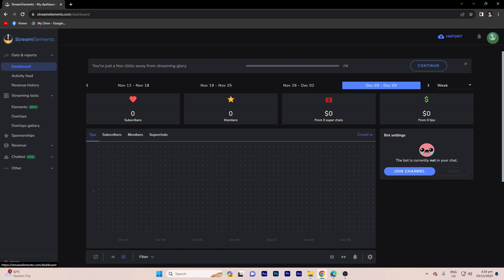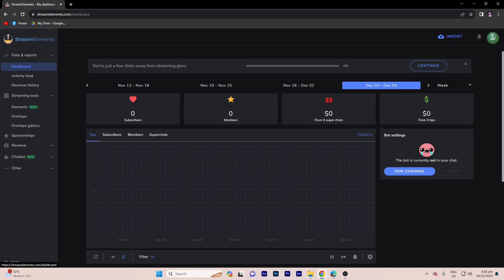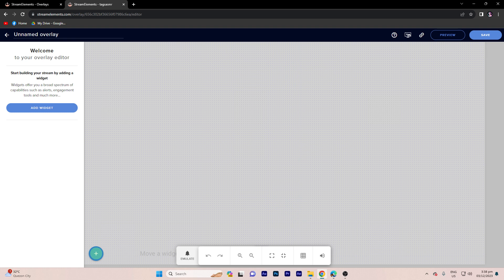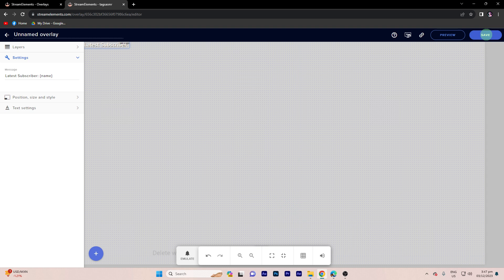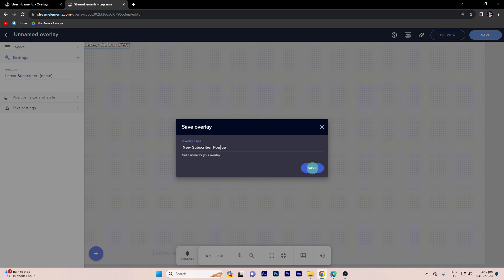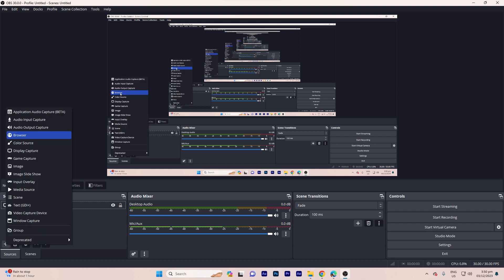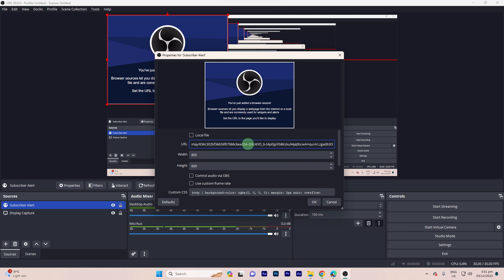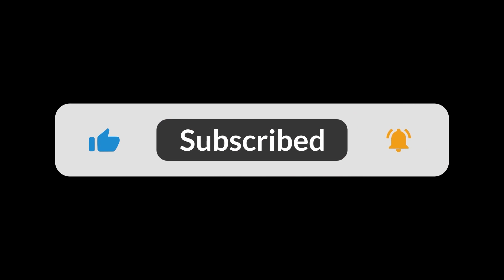How To Add New Subscriber Alert Popup On OBS (Step-by-Step Guide)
This OBS lesson will teach you how to add new subscriber alert popup on OBS. Follow our step-by-step guide and you can set up this alert in just a few minutes.